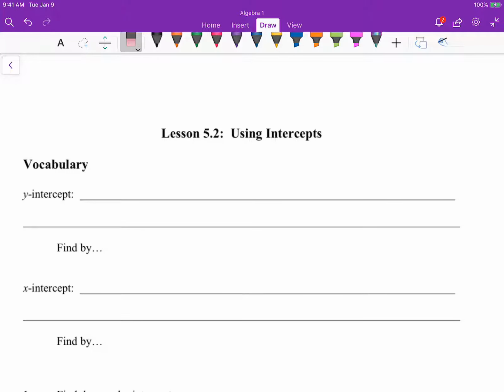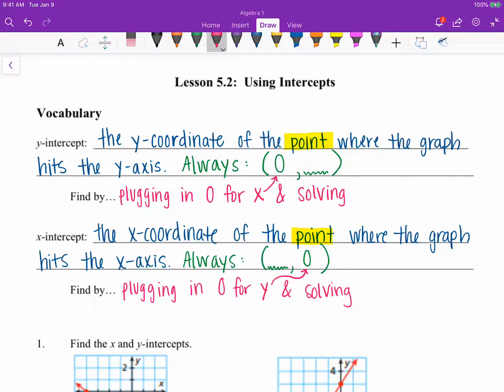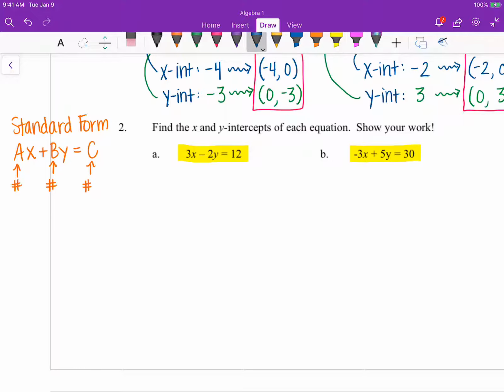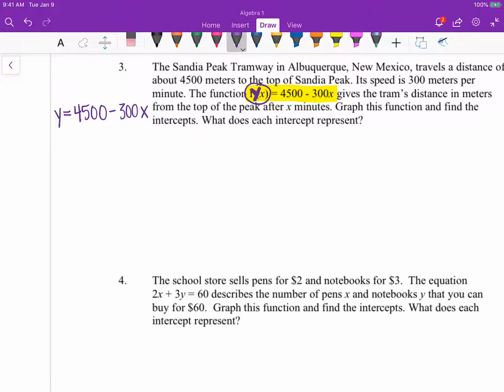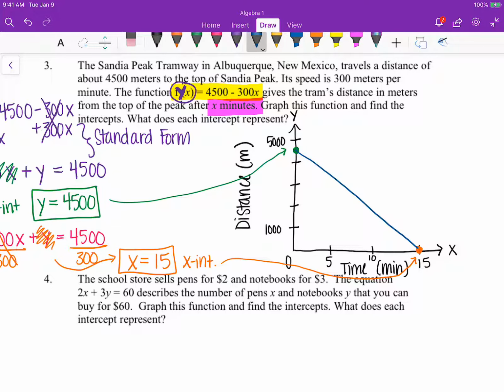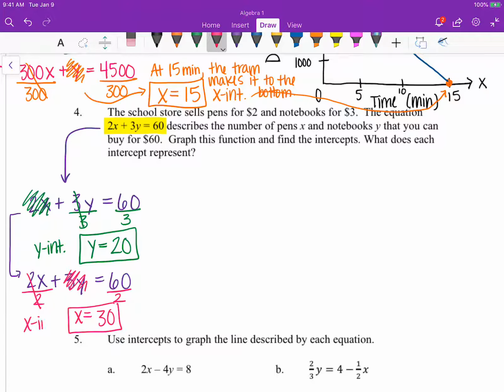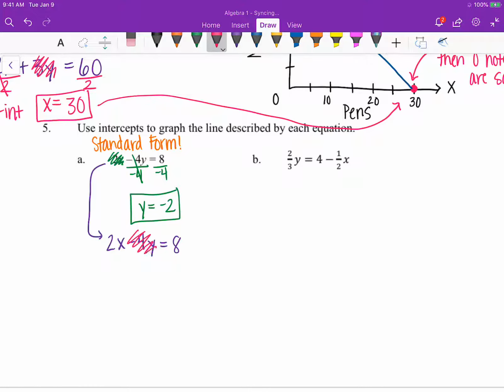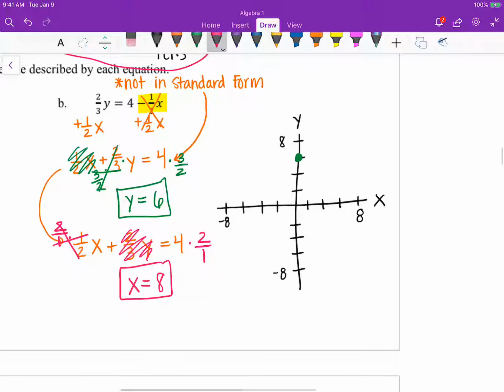Lesson 5.2 Notes